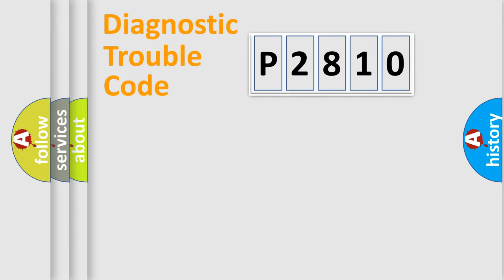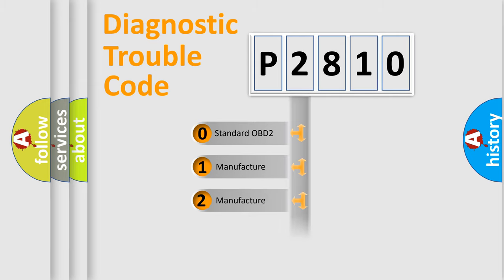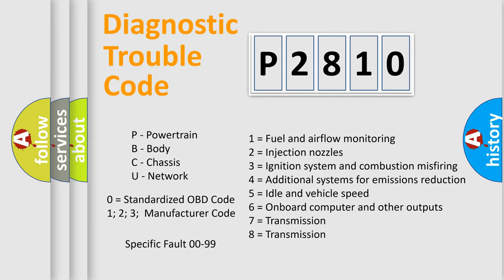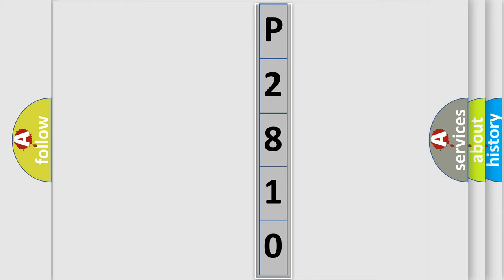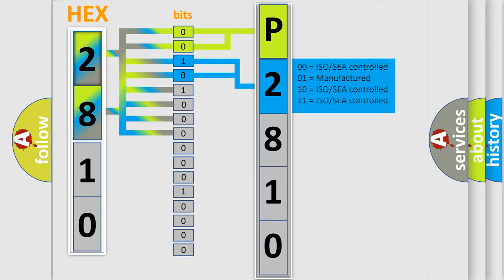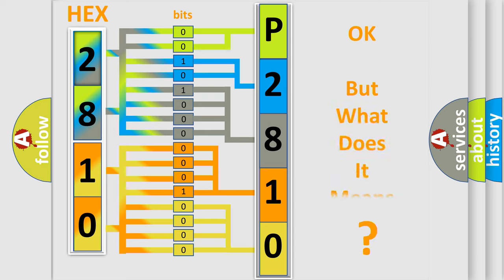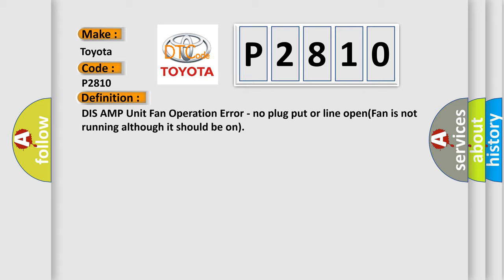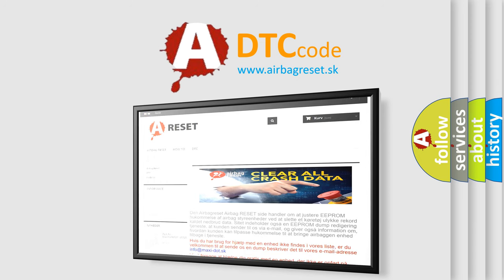DTC Toyota P2810 Short Explanation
Contents:
0:21 Basic DTC analysis according to OBD2 protocol standard.
1:48 Insight into programming
2:58 A diagnostically understandable description of the Diagnostic Trouble Code
3:05 Basic error definition

Make:
Toyota
Code:
P2810
Definition:
Description:
Cause:
 Tuner &amp;Amplifier